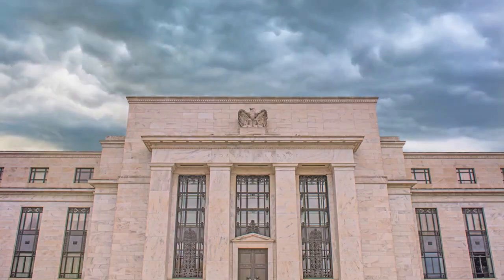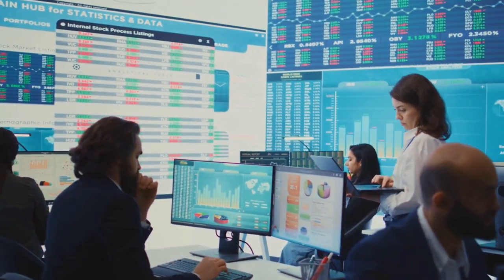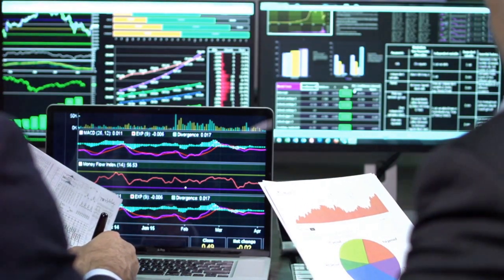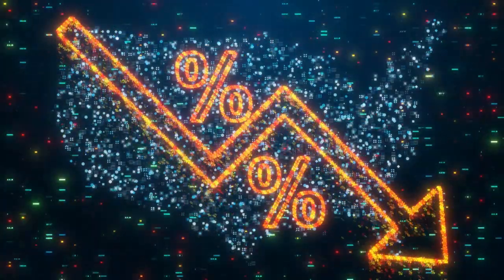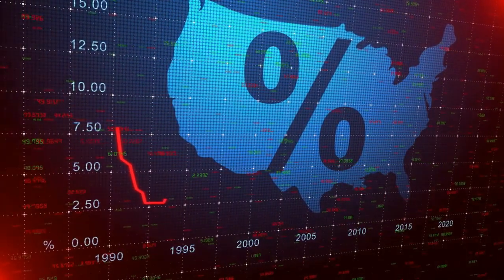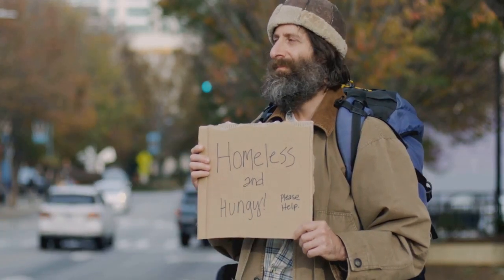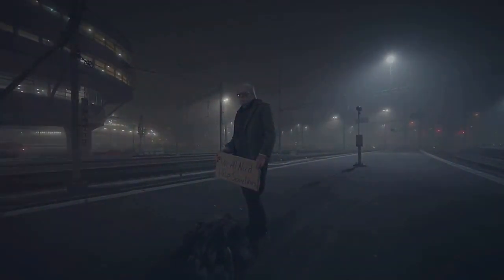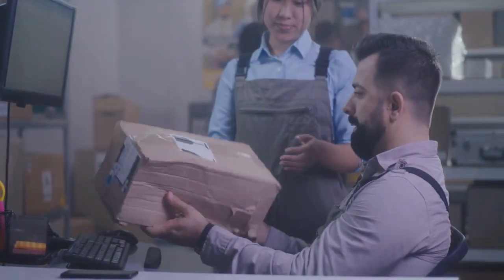USA Fed Cuts Interest Rate: What's Next for the Economy?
Welcome to [Your Channel Name], where we break down the latest in economic news and financial trends! In our latest video, "USA Fed Cuts Interest Rate: What's Next for the Economy?", we dive deep into the implications of the Federal Reserve's recent decision to cut interest rates.

Join us as we explore:

What the Fed’s rate cut means for you: How will it impact your savings, loans, and investments?
Economic outlook: Analyzing potential effects on inflation, job growth, and consumer spending.
Expert insights: Hear from economists and financial analysts about what to expect in the coming months.
Actionable tips: Learn how to navigate your finances during this changing economic landscape.

Let’s make sense of the economy together!